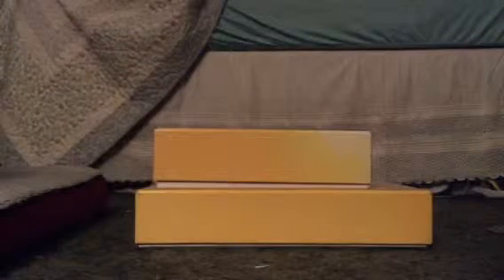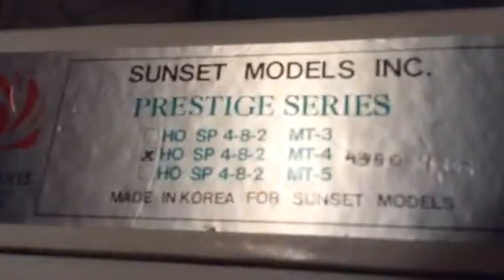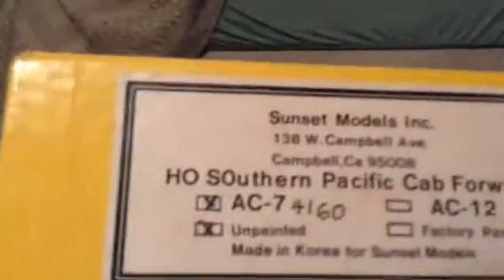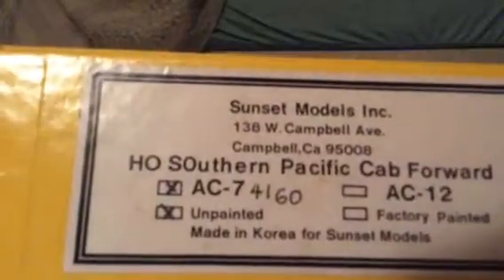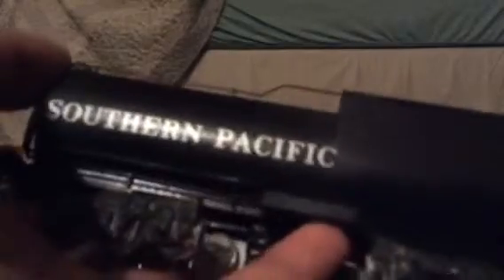NEW! (Old) Sp brass locomotives ( HO scale) (old video I never uploaded)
We take a look at a SP MT-4 and a SP ac-7 cab forward!!! And I am a boy it's just that the mic on my camera is bad :(